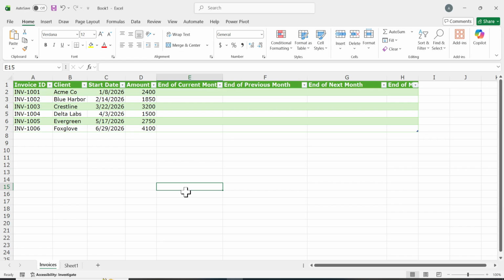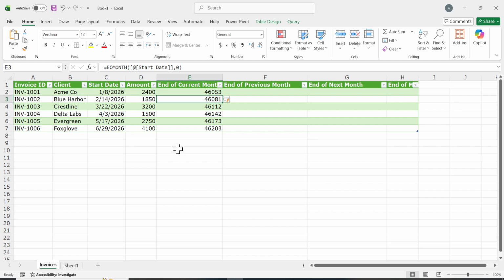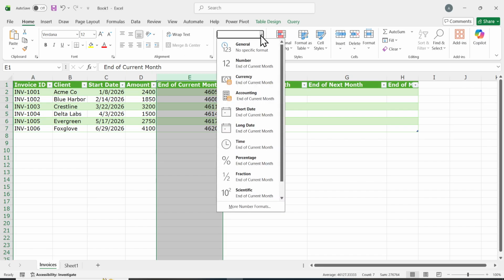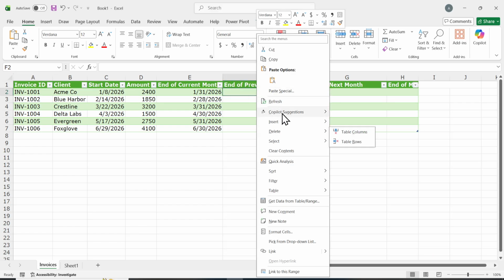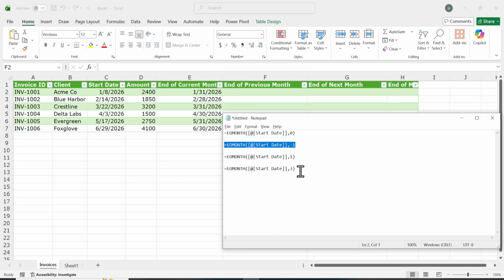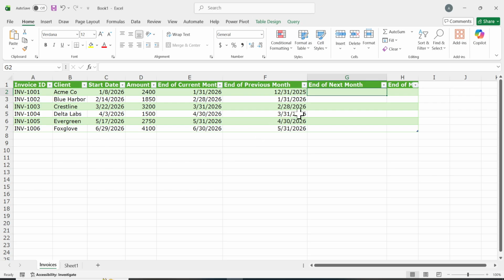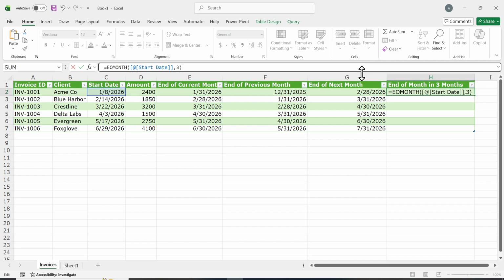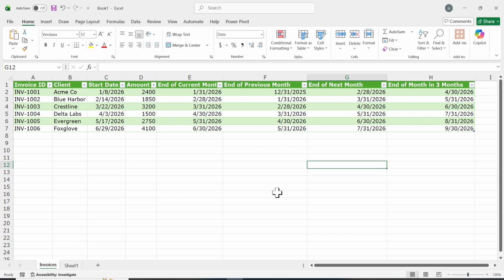How to Use EOMONTH to Get Month-End Dates in Excel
Invoice tracking gets messy fast when due dates, billing cycles, and follow-ups all hinge on the last day of a month. If you have been manually figuring out month-ends in Excel, this walkthrough shows you a cleaner way using the EOMONTH function inside an Invoices table. By the end, you will be able to generate month-end dates for the current, previous, next, and three-months-ahead periods directly from each row's Start Date.

Covered inside:
→ Adding the current month-end column in cell E2 using EOMONTH with a zero offset
→ Fixing serial number output (like 46022) by applying Short Date formatting from the Home tab
→ Building the previous month-end column in F2 with a negative one offset
→ Creating the next month-end column in G2 with a positive one offset
→ Setting up a three-months-ahead column in H2 using an offset of three
→ Letting Excel Tables auto-fill formulas down each column as new invoice rows are added

Which offset do you reach for most in your own invoice tracking, the negative one for prior month or the three for forward planning? Drop your use case in the comments.